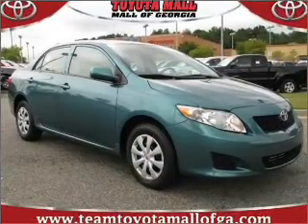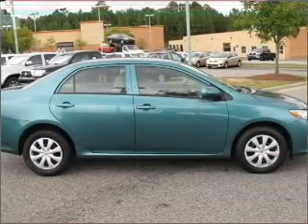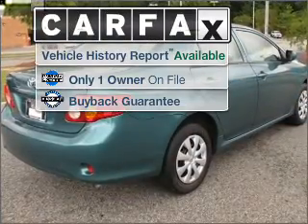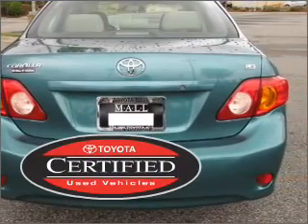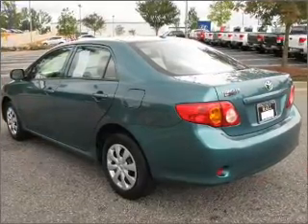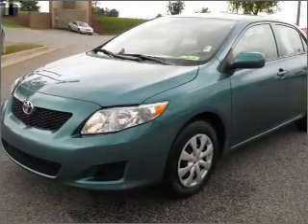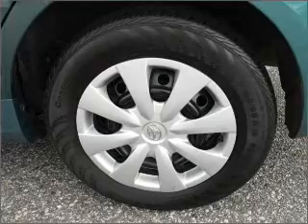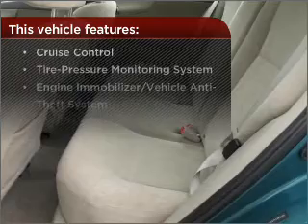2010 Toyota Corolla in Buford, GA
3505 Buford Drive (Ga Hwy 20)
Buford, GA 30519
2010 Toyota Corolla
Automatic
Mileage:42067